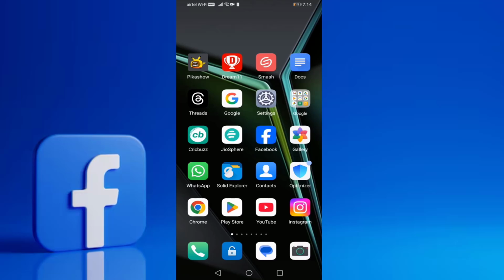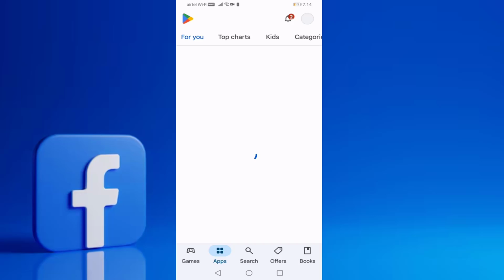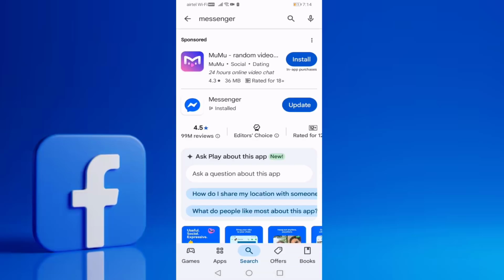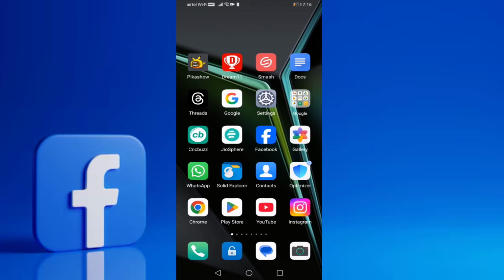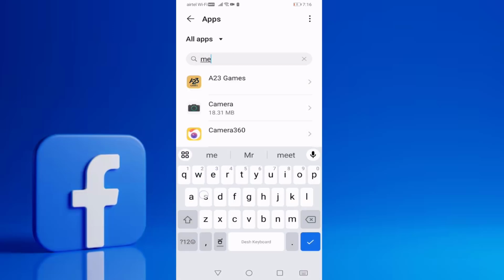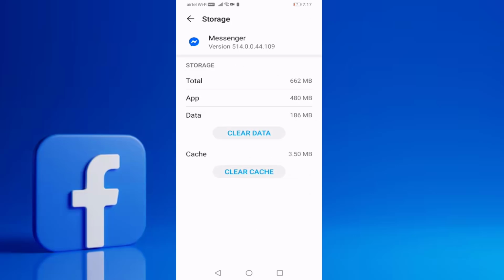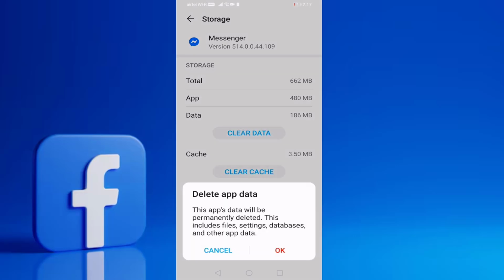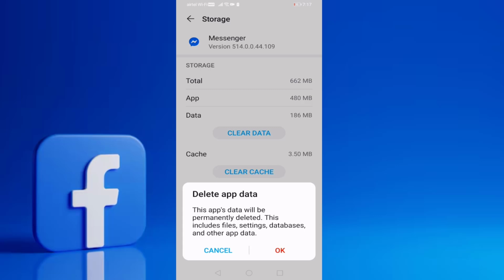Fix Messenger Couldn't Complete Call || Messenger You're Already On A Call Please Try Again Later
Fix Messenger Couldn't Complete Call
Messenger You're Already On A Call Please Try Again Later Problem Solve
How to Fix Messenger Couldn't Complete Call